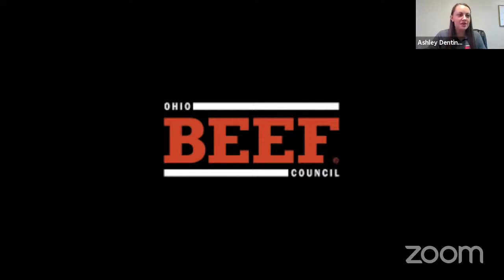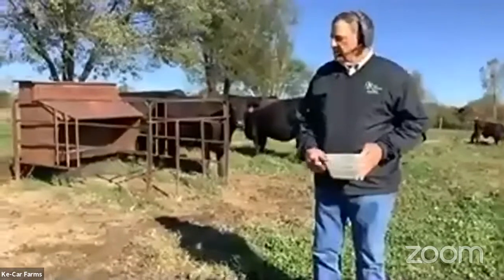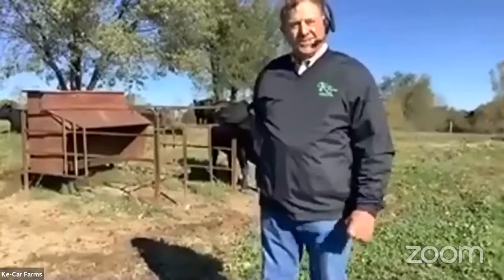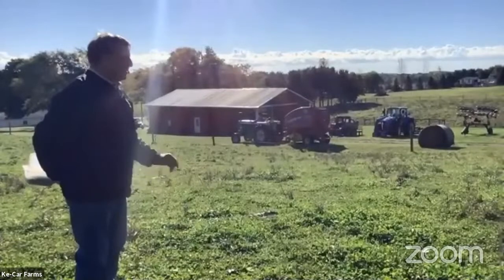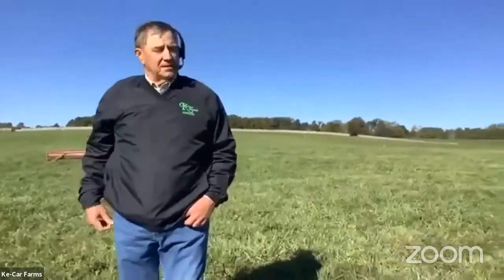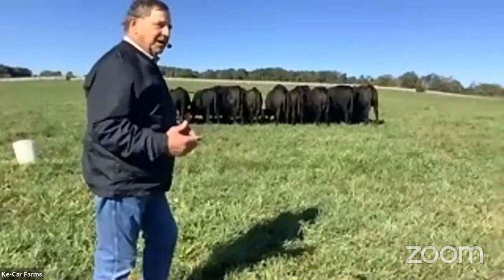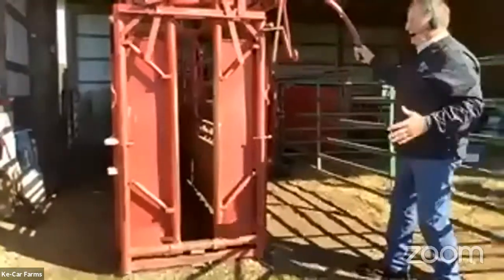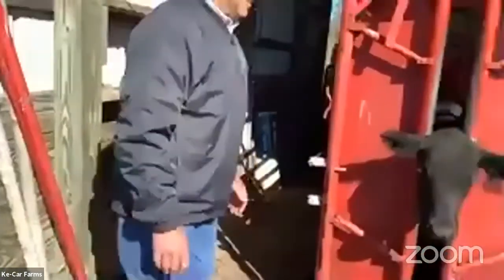LIVE Virtual Field Trip to a Cow-Calf Farm - Oct. 1, 2020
Agriculture is the #1 contributor to Ohio's economy and produces 1 in 8 jobs! HALF of Ohio Farms have livestock. Take your class on an up-close look at a cow and calf farm.

This LIVE virtual field trip will let you:

- See how beef farmers care for their cattle, their land and the environment.

- Learn how beef farmers produce safe and nutritious beef for their community and a wider market.

- Ask questions to be answered live by Ohio beef farmer Keith Kauffman.

This trip is available to watch two ways so that students can participate whether they are in the classroom or learning remotely at home.

--- FEATURED FARMER ---
Ke-Car Farms is operated by Keith and Carma Jo Kauffman. Both grew up in Miami County, then moved to Knox county in 1988. Their owned land consists of 107 acres, with another 45 acres rented, all of which are used for hay and pasture. Ke-Car Farms’ total number of cows, calves, heifers and bulls can total 75 head at times.